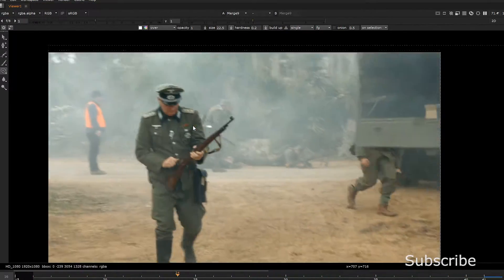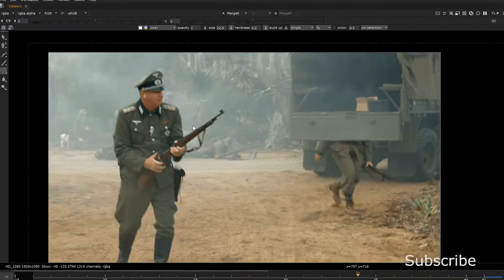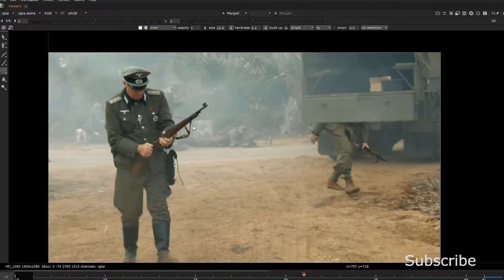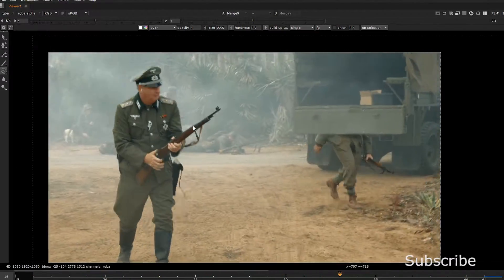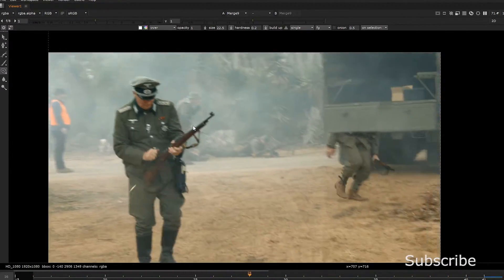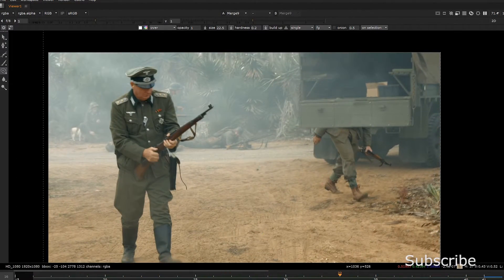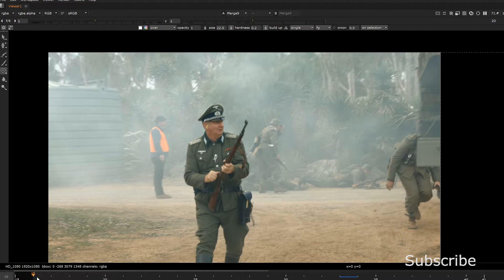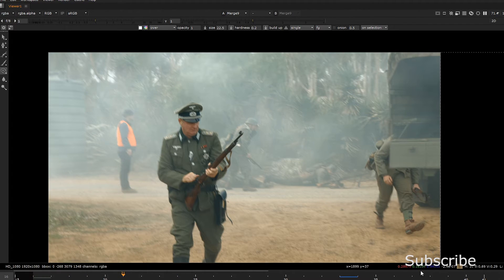Nuke : Cleanplate & Rotopaint Tutorial Part - (1/6) – Introduction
G’day guys,
This is a tutorial/workshop on doing cleanplating or rotopaint in Nuke.
This is a six part tutorial series.
We will be removing the solider going behind the truck, painting a patch in order to remove him.